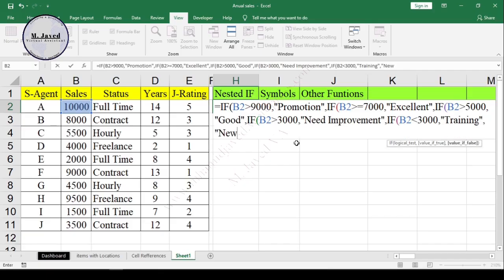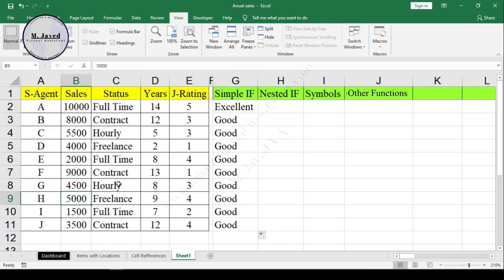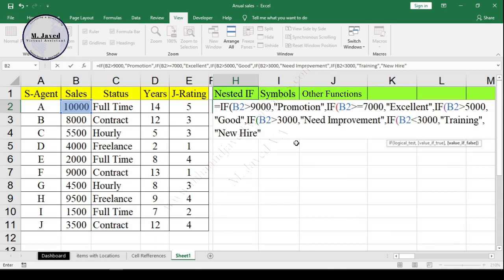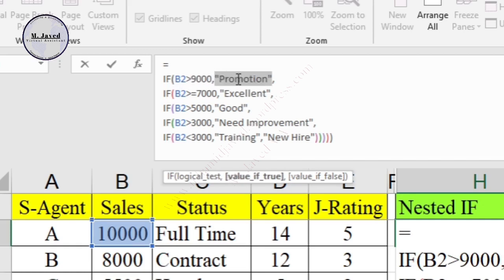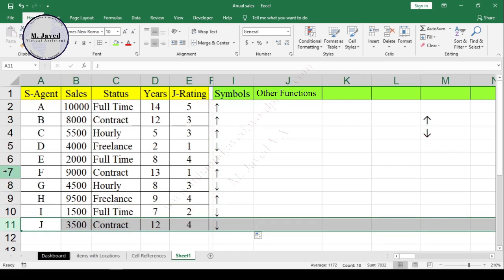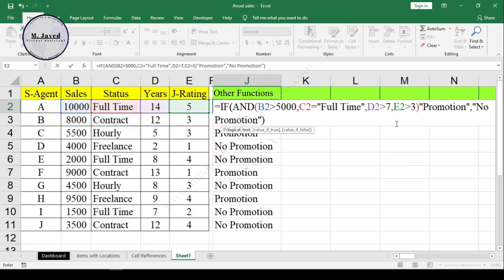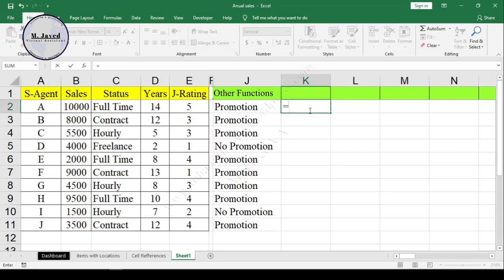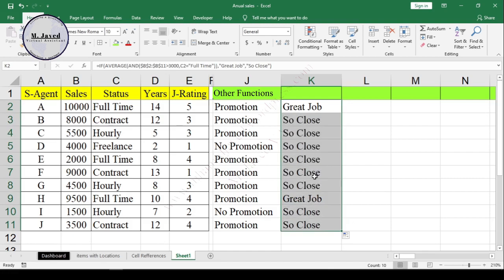Excel - If statement, Basic to Advance (Nested if, Multiple Criteria, Symbol, Range, And, Or, etc.)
if function is the most used logical function in excel and you can’t work properly on excel if you don’t know how to use it. And in this tutorial…I will use simple if statement, nested if statement, If statement with symbols, and with multiple criteria’s by using other functions like Sum, Average, And and Or, etc.